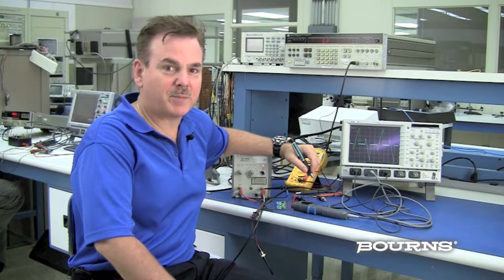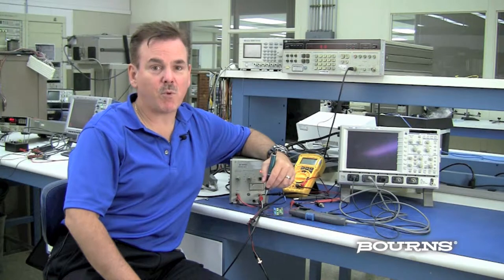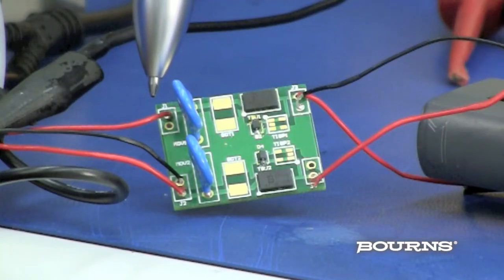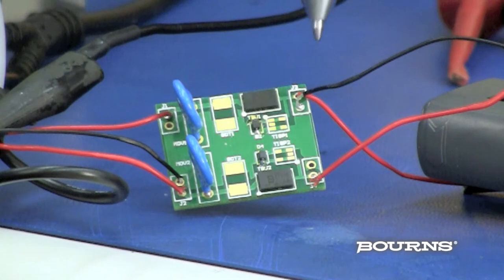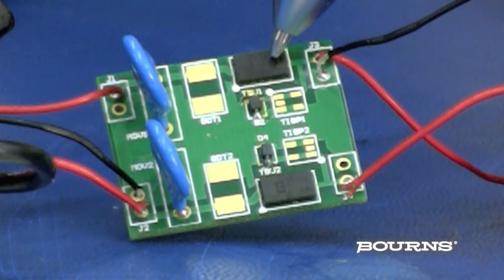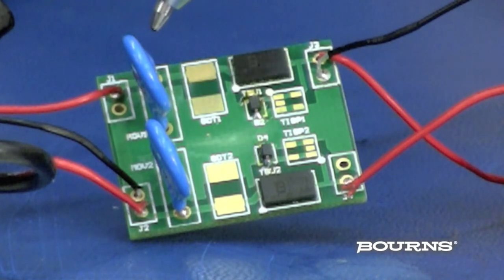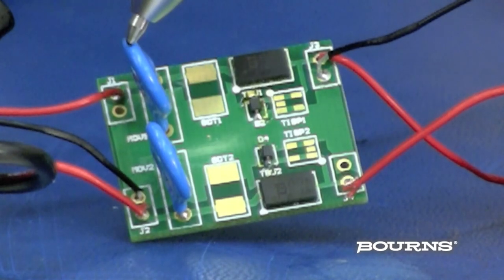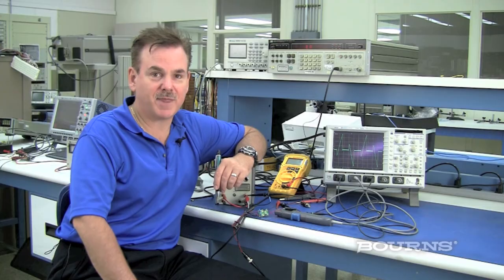Bourns RS 485 Evaluation Board 2